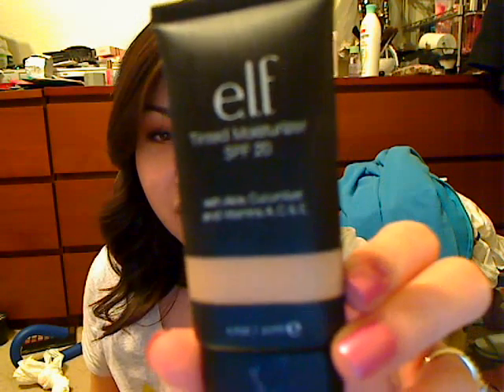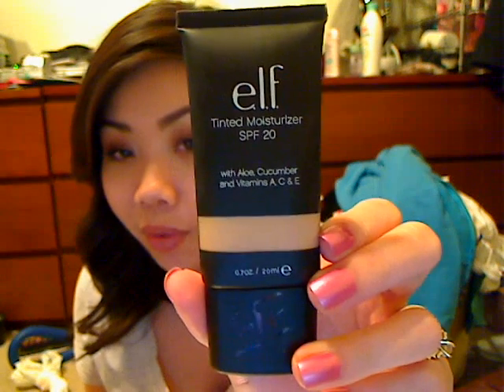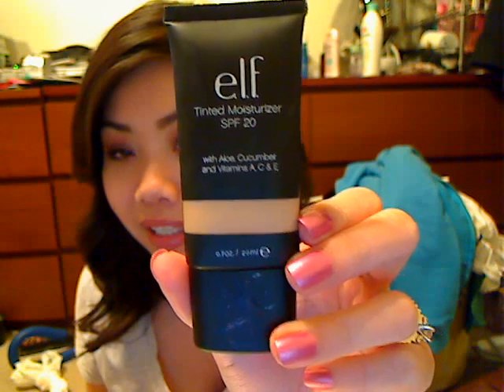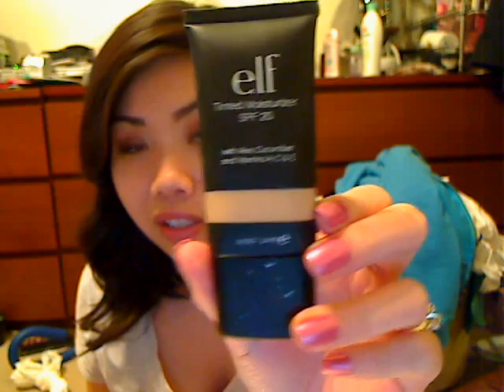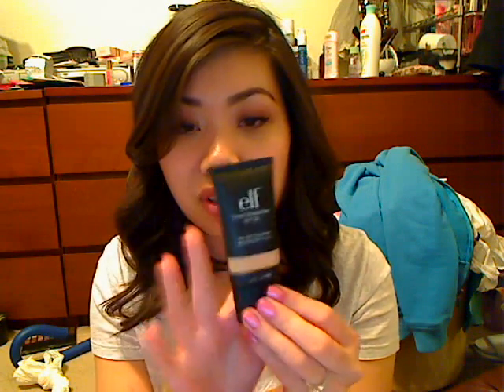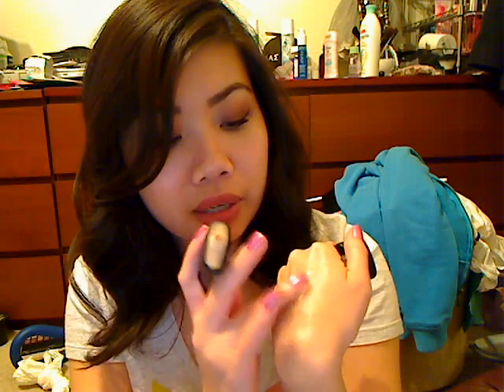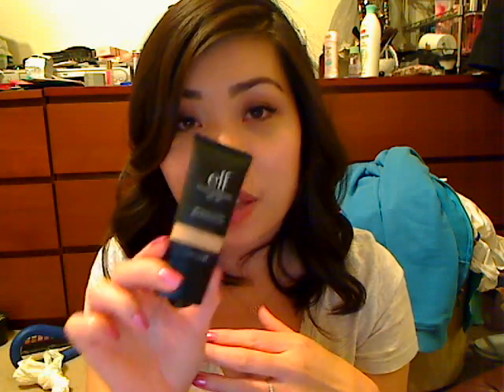ELF Studio Tinted Moisturizer Review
my thoughts on the ELF Studio Tinted Moisturizer

order through ebates and get a little money back on your elf order